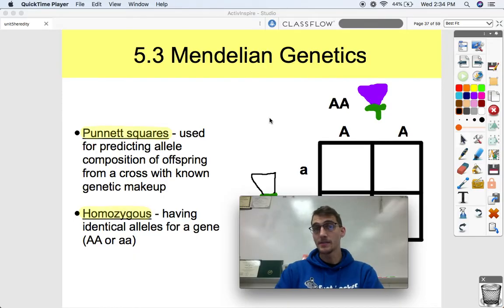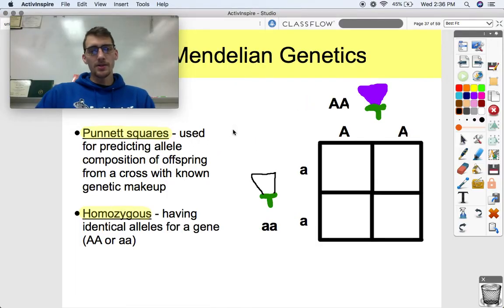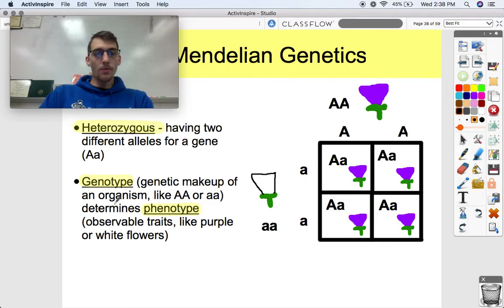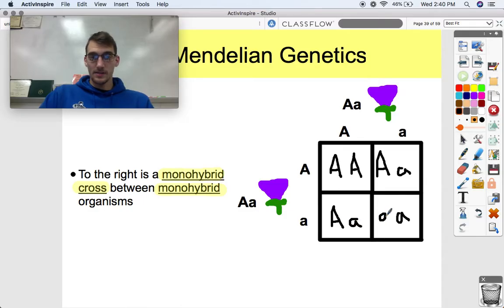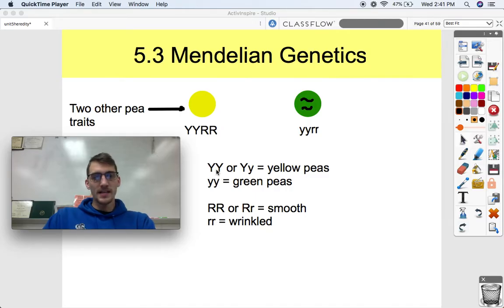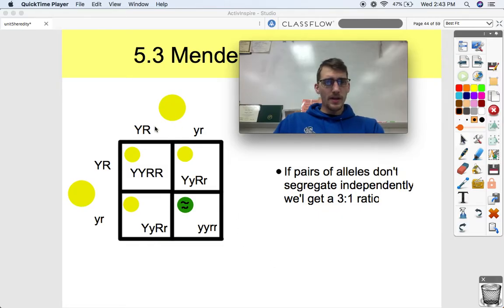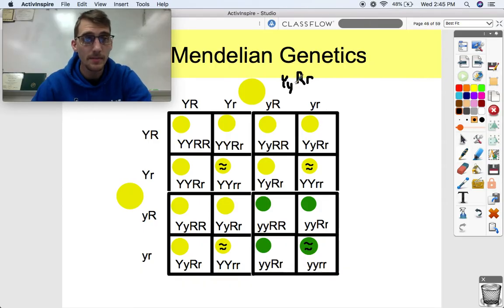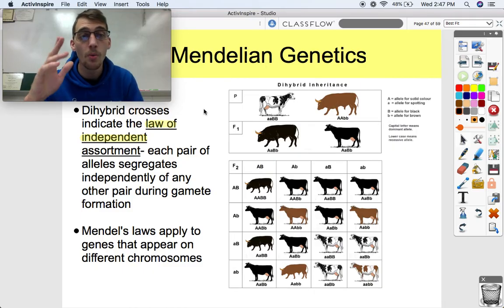(2019 curriculum) 5.3 Mendelian Genetics (Part II) - AP Biology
In this video, I continue the discussion on Mendelian genetics by further expanding on Mendel's experiments through the study of dihybrid, or two-trait, crosses. I demonstrate how to complete a dihybrid cross using the pea plant examples.